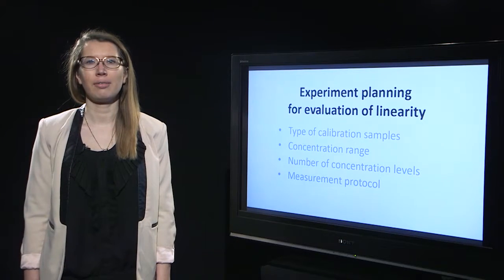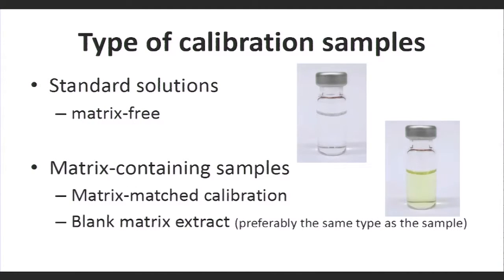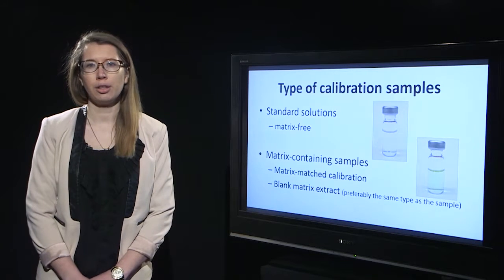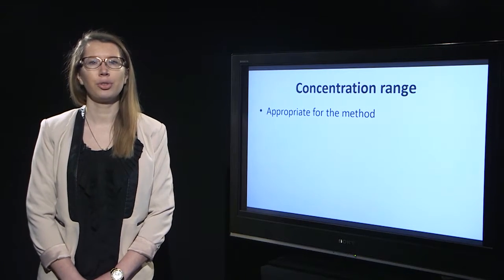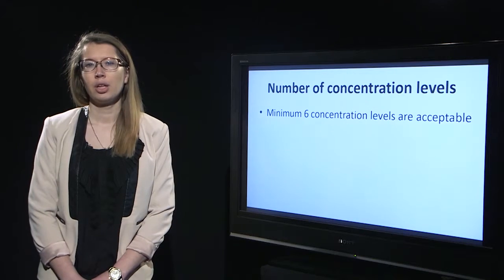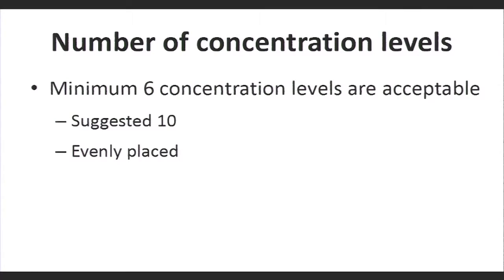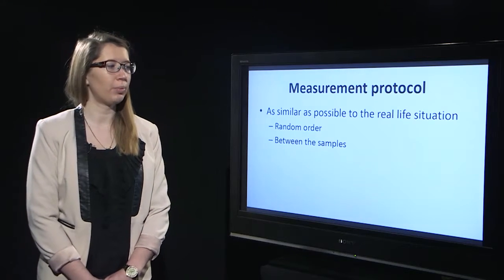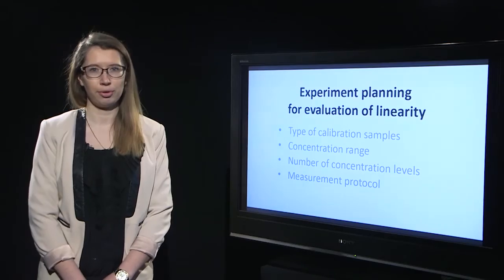Experiment planning for evaluation of linearity